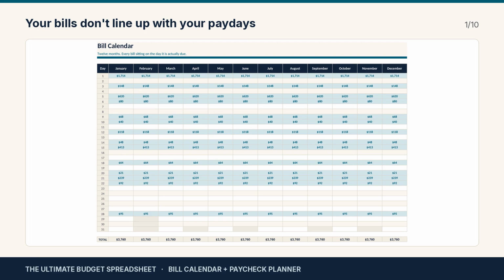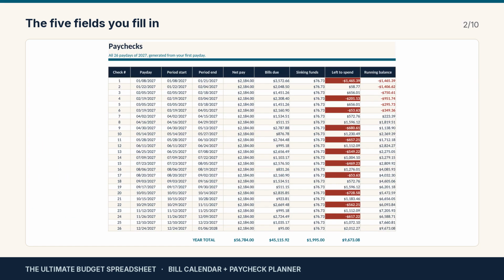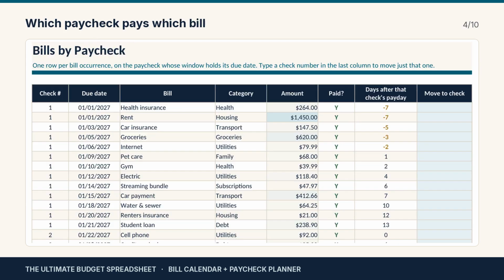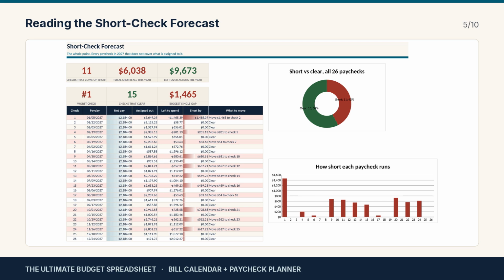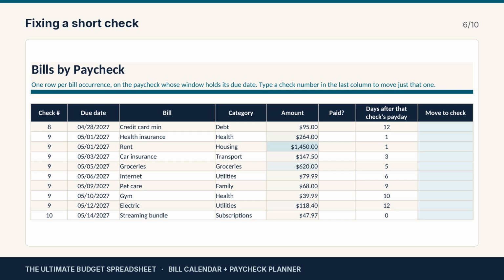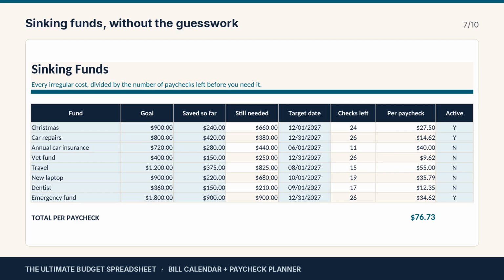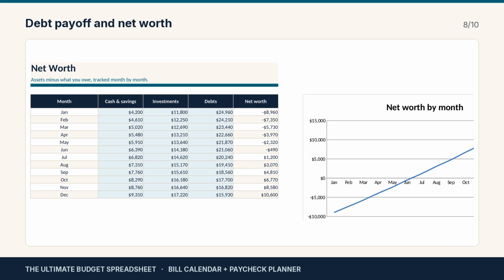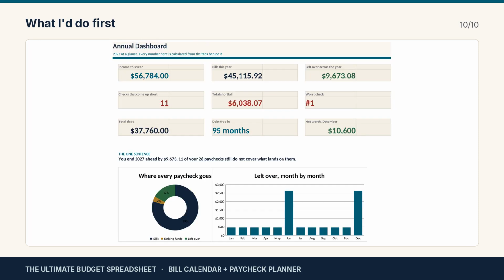The budget spreadsheet that tells you which paycheck will be short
Rent lands on the 1st. Your paycheck lands on the 8th. A monthly budget will tell you
that you're fine on the month and say nothing at all about the week you're actually
short - and that is the week that costs you an overdraft fee.

This is a walkthrough of a spreadsheet built around a different question: which paycheck
pays for which bill. You put your bills in once and your first payday in once, and it
assigns every bill occurrence in the year to the paycheck whose window covers it. Then
it lists the paychecks that don't cover what lands on them, weeks before they land.

On the sample data in this video, the household ends the year $9,673 ahead - and
11 of its 26 paychecks still come up short. That's a timing problem, not an income
problem, and you cannot see it in a monthly budget.

Works in Excel 2016 or newer on Windows and Mac, and in Google Sheets free in any browser.
One-time purchase, no subscription, instant download.

CHAPTERS
0:00 Your bills don't line up with your paydays
0:27 The five fields you fill in
1:02 Putting your bills in once
1:31 Which paycheck pays which bill
1:58 Reading the Short-Check Forecast
2:36 Fixing a short check
3:31 Sinking funds, without the guesswork
4:00 Debt payoff and net worth
4:30 Where to get it
5:12 What I'd do first

14 tabs - 2,243 live formulas - 26 paychecks modelled - 180 bill occurrences placed
Start Here - Setup - Paychecks - Bills - Bill Calendar - Bills by Paycheck - Short-Check Forecast - Sinking Funds - Debt Payoff - Transactions - Spending by Category - Monthly Overview - Net Worth - Annual Dashboard

Every number on screen in this video is recalculated from the actual file. Nothing here
is a mockup, and the on-screen fix is a real edit to a real cell, not an animation.